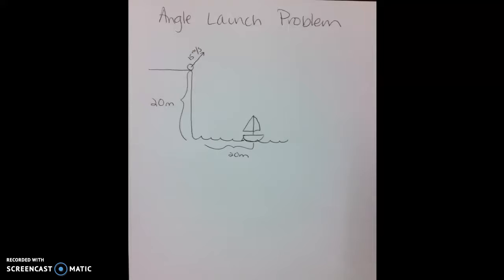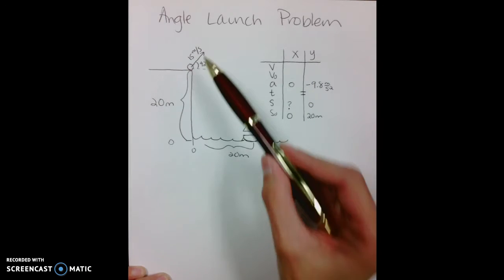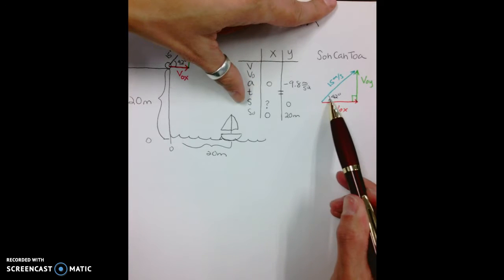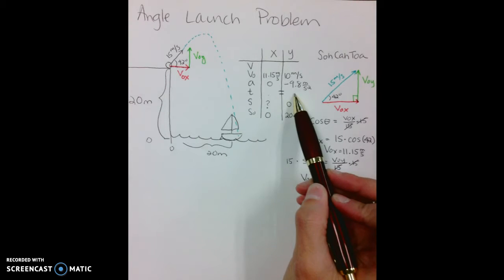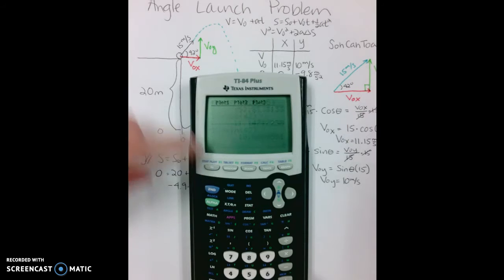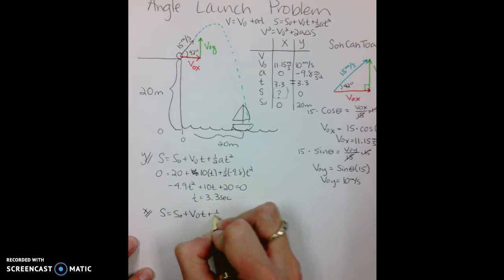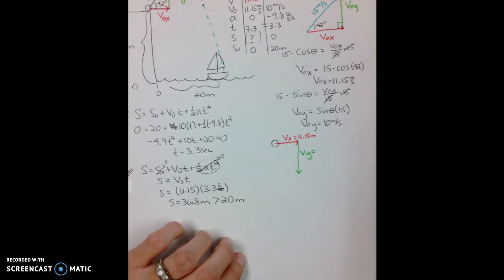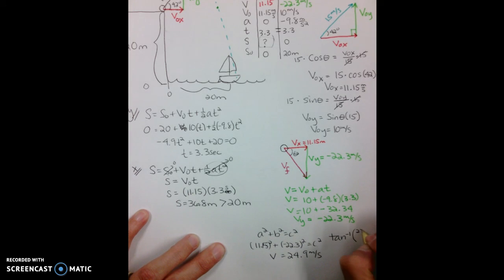Angle Launch Problem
Landing Location and Final Velocity upon Landing